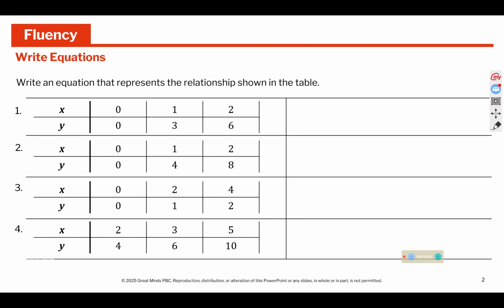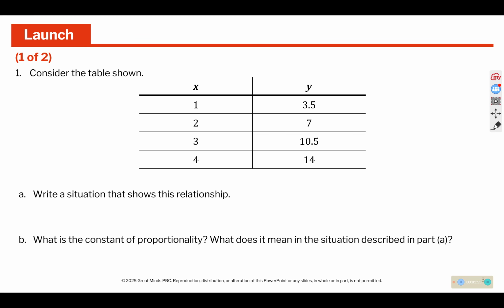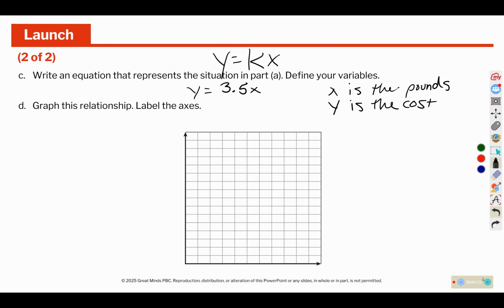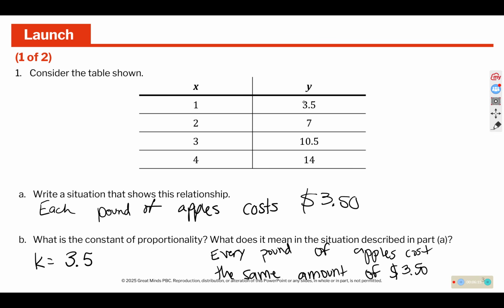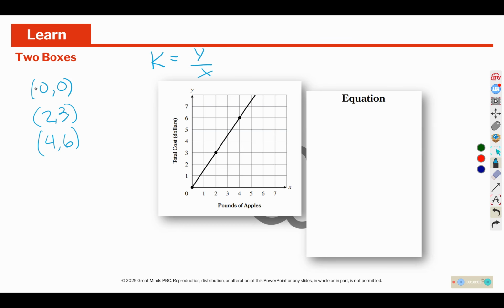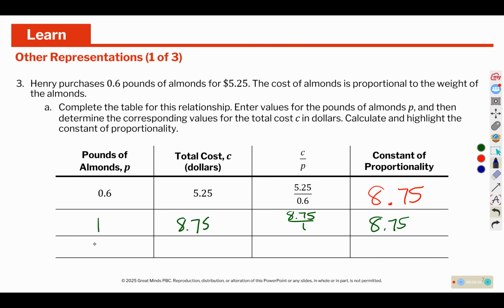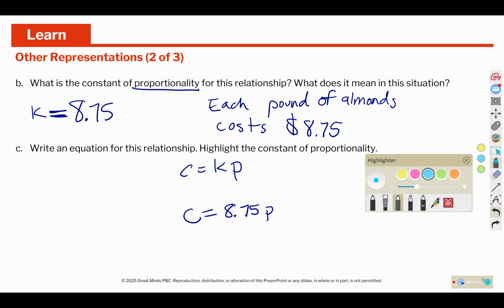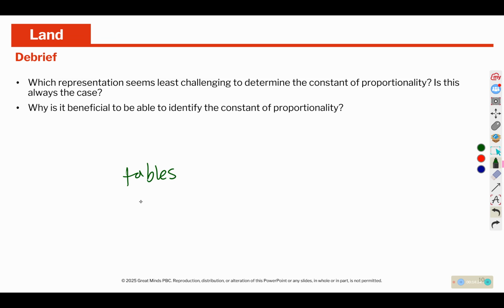7th Grade Module 1 Lesson 8 (Eureka Math Squared)